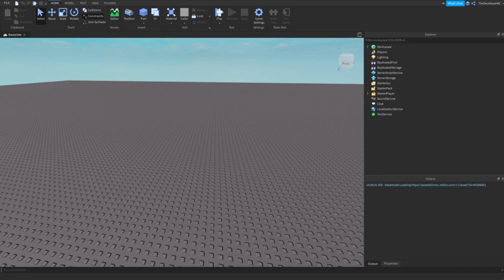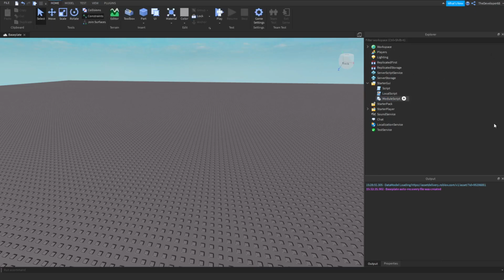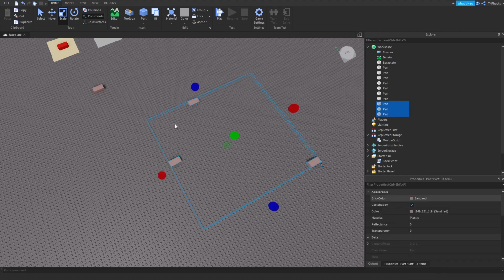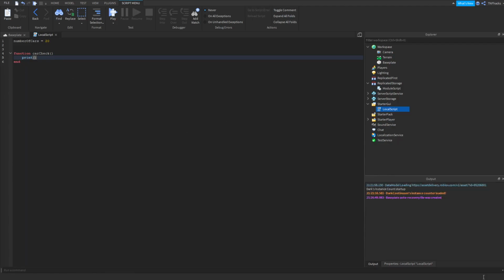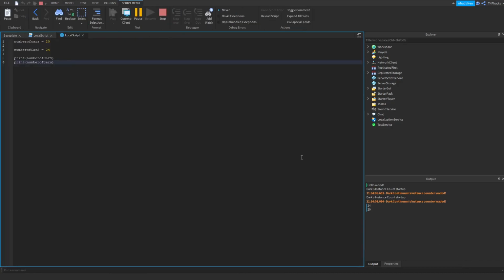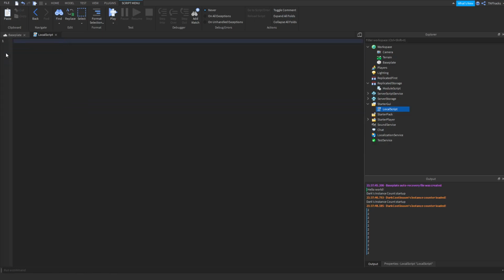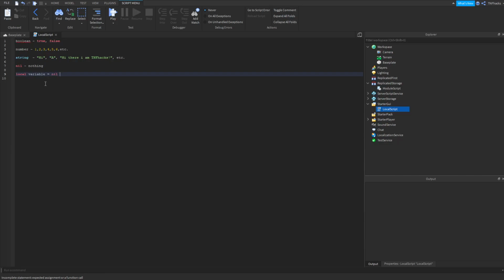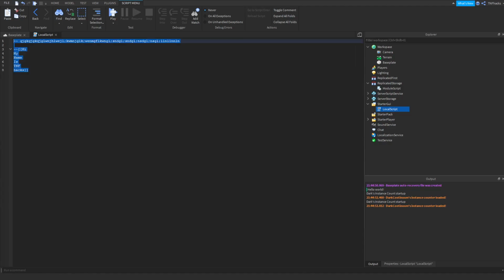Introduction to Lua and Roblox! Script Types, Variables, Data Types, and Comments!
I am RoGuruu and I will be creating many videos about roblox and maybe even non-roblox development! This video is on the longer side, but if you are new to scripting, be sure to watch all of it!